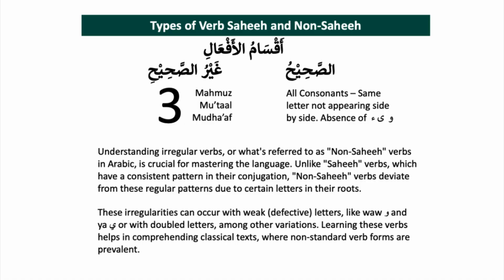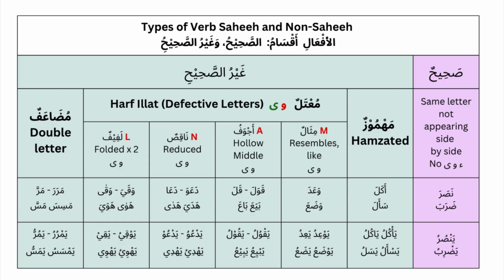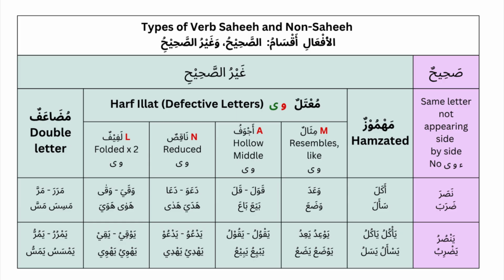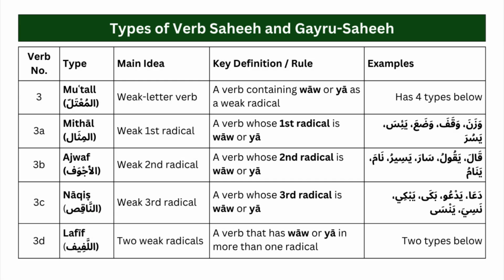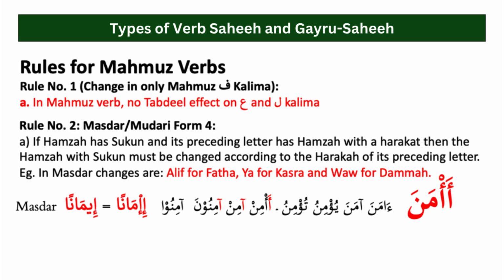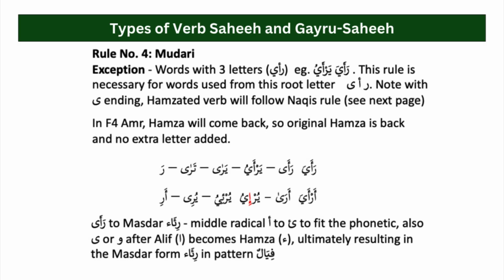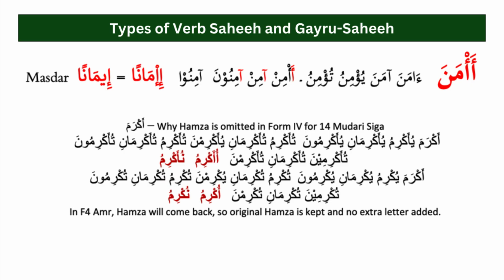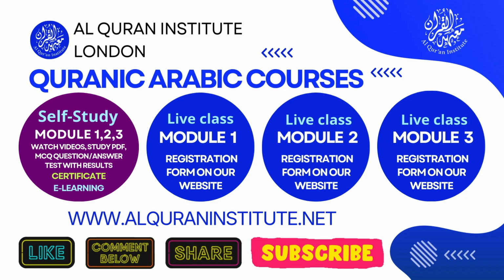Module 2 I L27 Irregular Verb Part 2 Mahmuz Verb I MUST WATCH I Follow Al Quran Institute